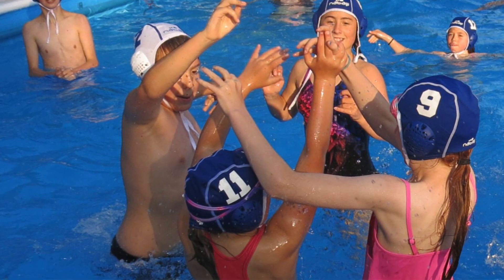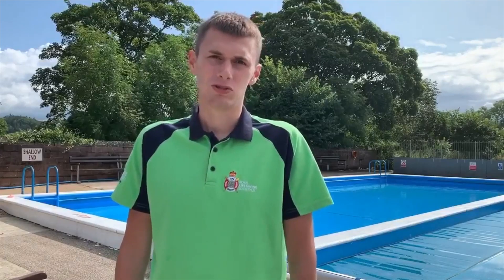New sport SKWIM arrives at Lazonby Swimming Pool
A brand new sport has arrived in the UK and a pool in Cumbria is the first place to offer a chance to give it a go